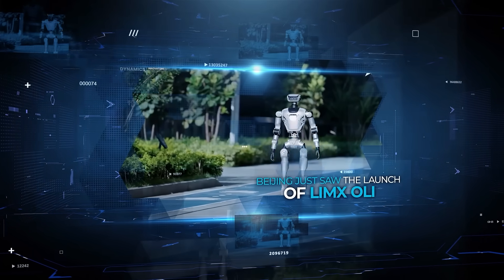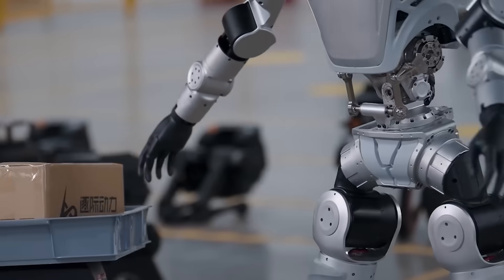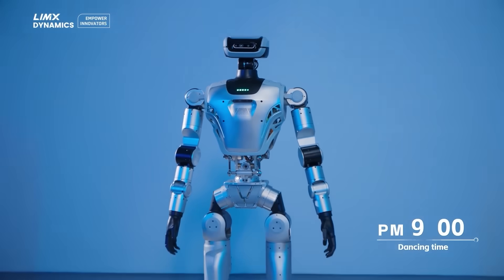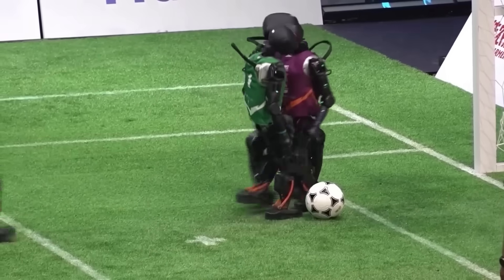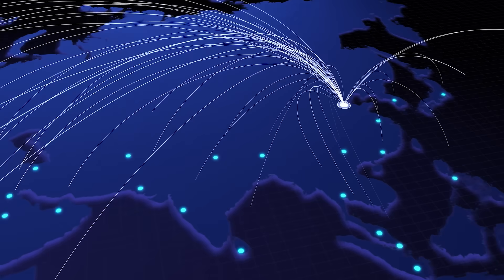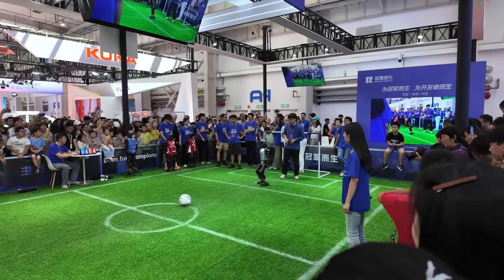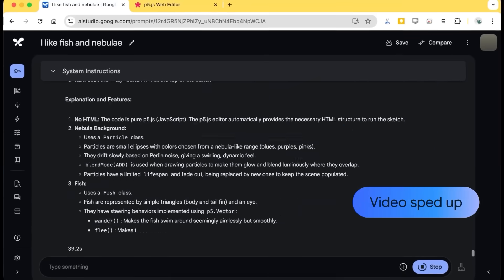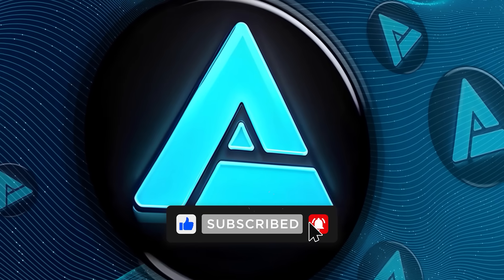China's Shocking AI Robot Invasion Has Begun: New AI Robot Store, Oli Humanoid & More!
Beijing is now the epicenter of a robotics surge — launching the new LimX Oli humanoid, hosting the first-ever Olympic-venue football match between fully autonomous robots, opening a massive Robot Mall where you can literally buy AI-powered humanoids, and unveiling a drone whose entire brain was built by another robot 20× faster than humans could manage. From cutting-edge competitions to consumer robot sales, this is China’s boldest move yet toward a fully robotic future.

🦾 What You’ll See:
0:00 Intro
0:32 Launch of LimX Oli — a 5’5” humanoid with 31 degrees of freedom
3:20 First fully autonomous 5-vs-5 humanoid football match in history
5:23 Panda Eye — the world’s first professional humanoid football stadium
5:54 Beijing’s new Robot Mall selling real AI robots to the public
7:14 How AI built a drone’s entire control system in just 100 hours

🚨 Why It Matters:
China isn’t just advancing robotics — it’s scaling them for everyday life, national pride, and possibly future conflicts. The speed and ambition on display in Beijing right now show exactly how quickly the balance of technological power can shift.